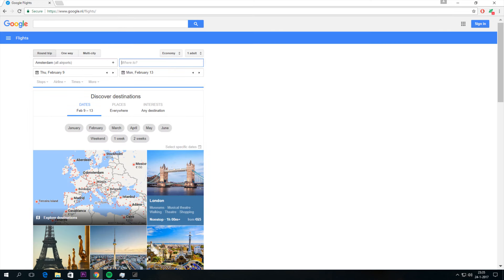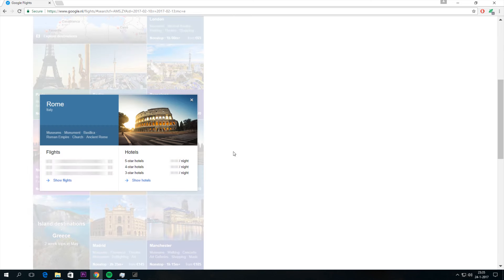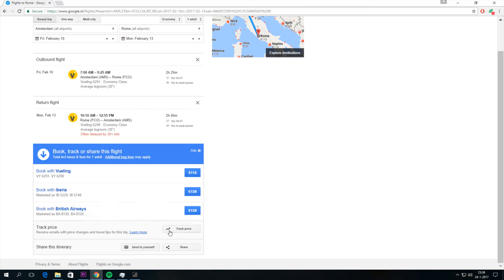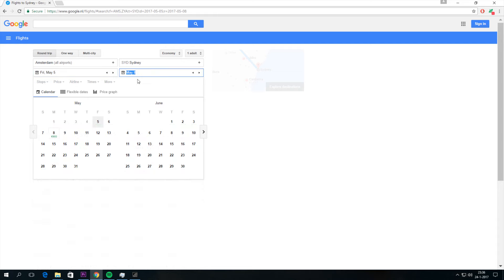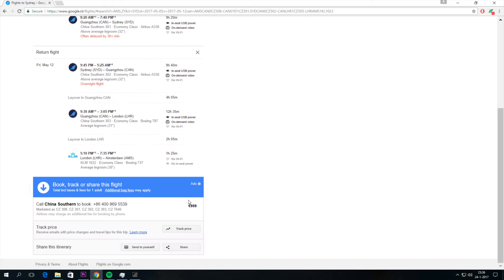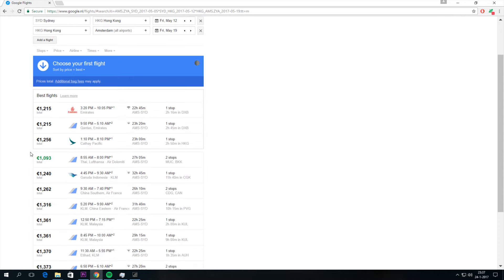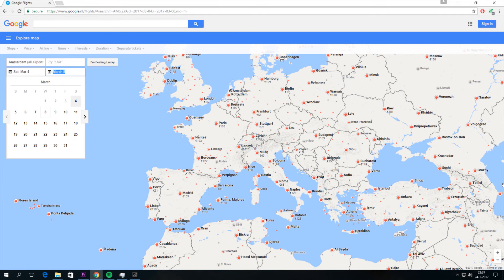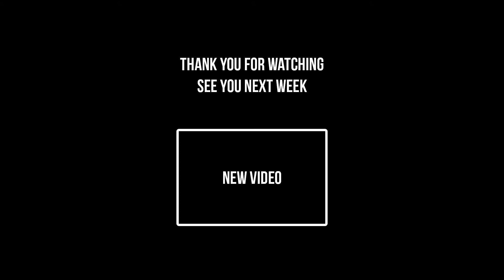The Born Travelers | How to find the cheapest flights with Google Flights!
In this small guide I will show you how to find cheap flights using Google Flight